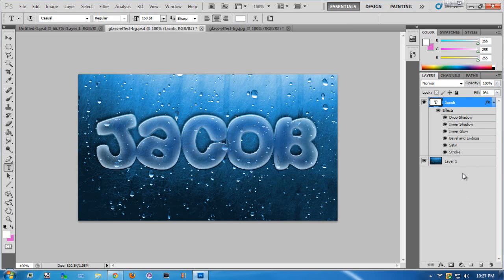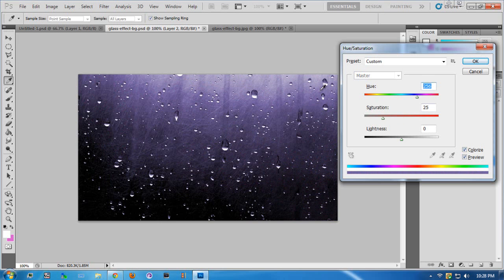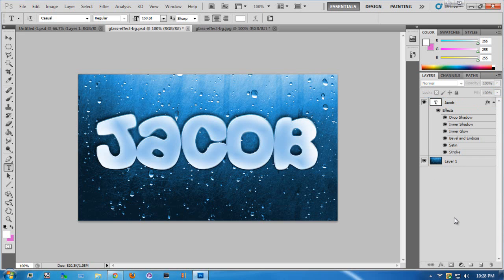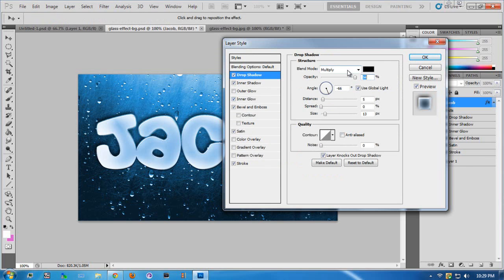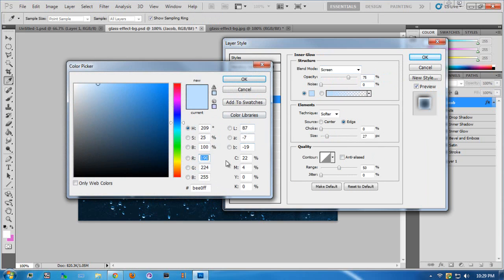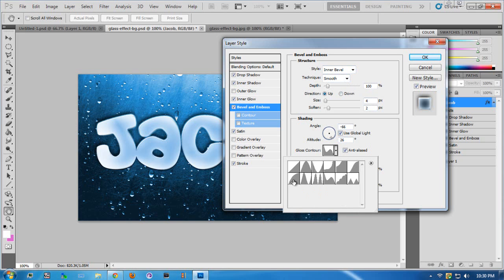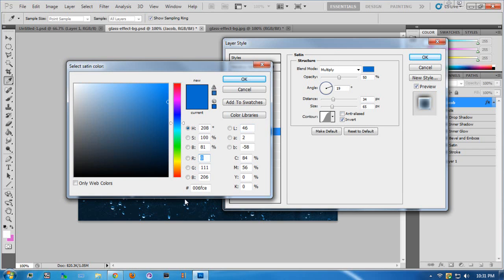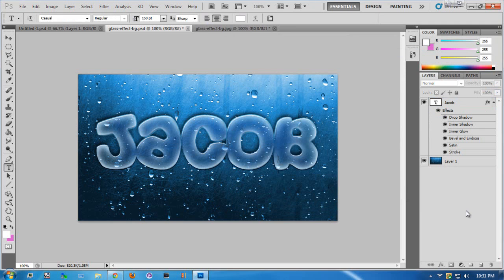glass effect photoshop cs5